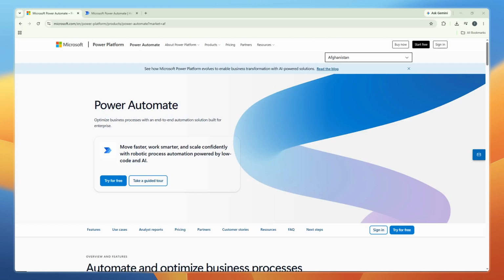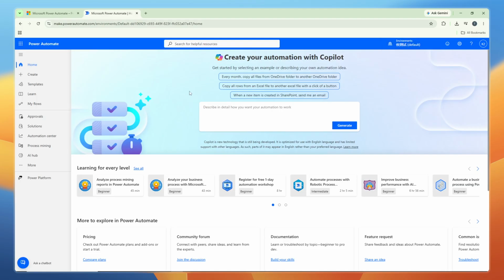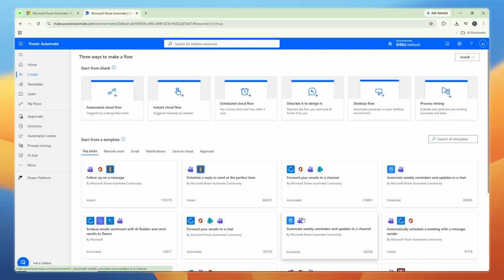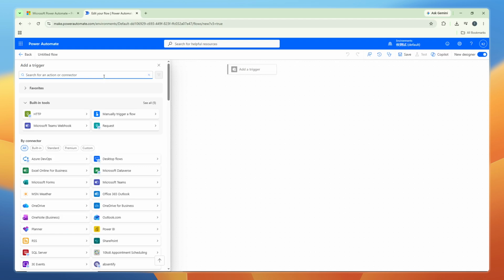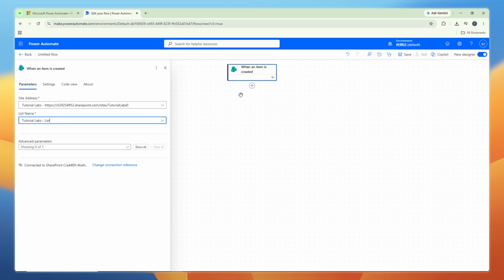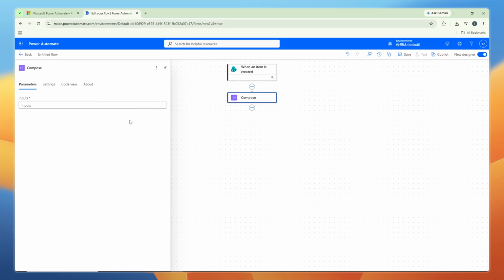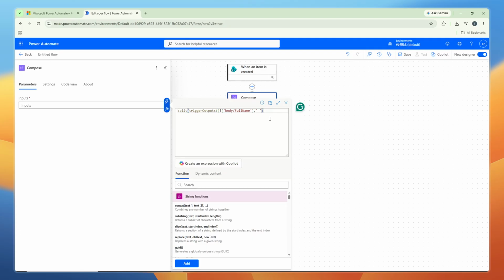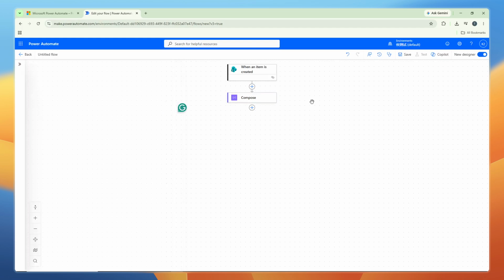How To Use Split Expression In Power Automate 2026 | Tutorial 2026